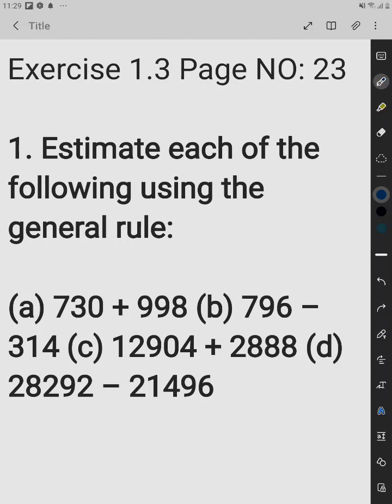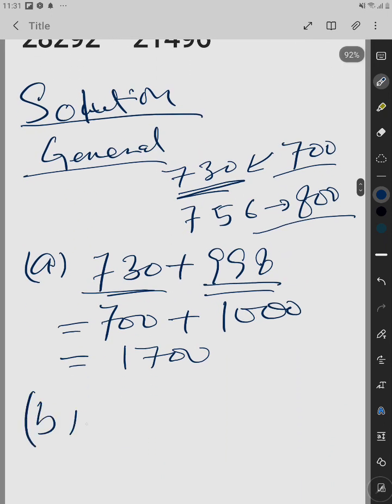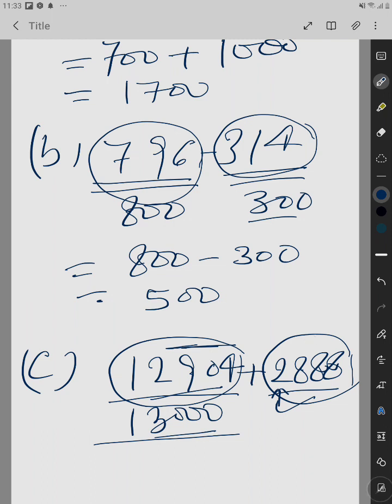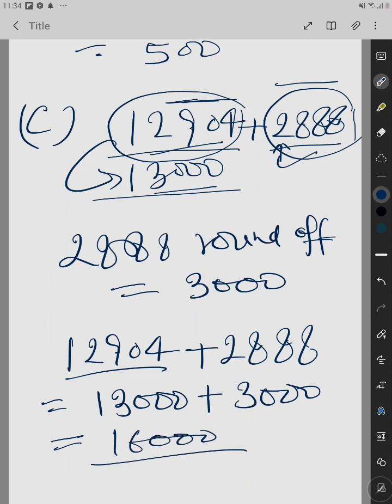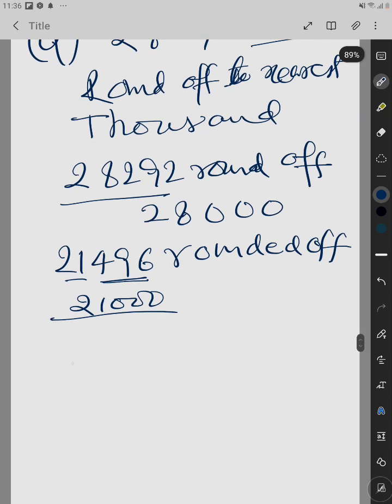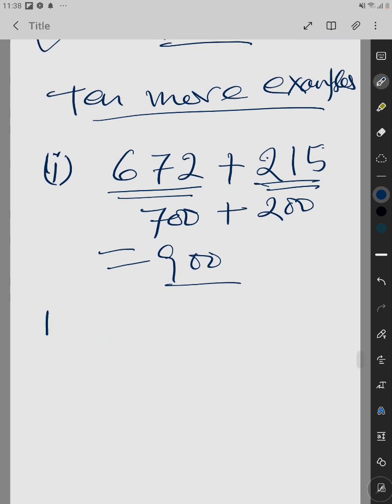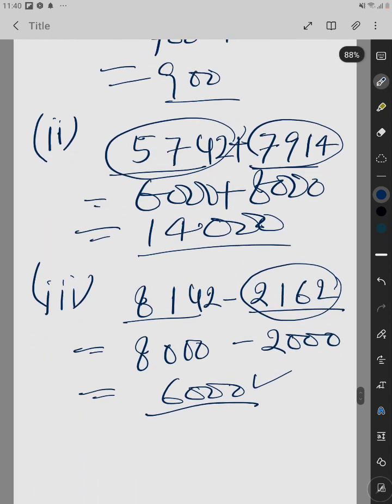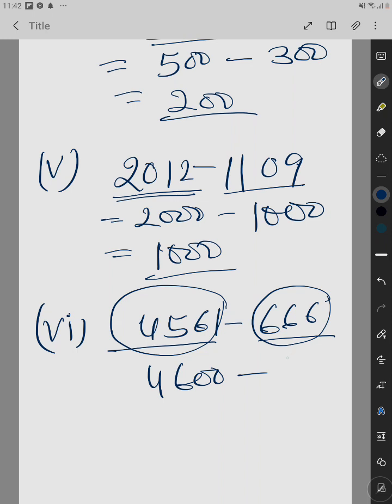Class 6th CBSE Board NCERT math Exercise 1.3 Question 1